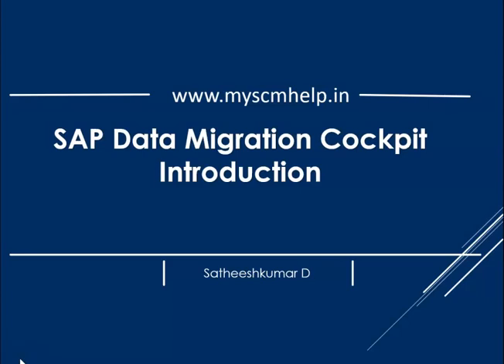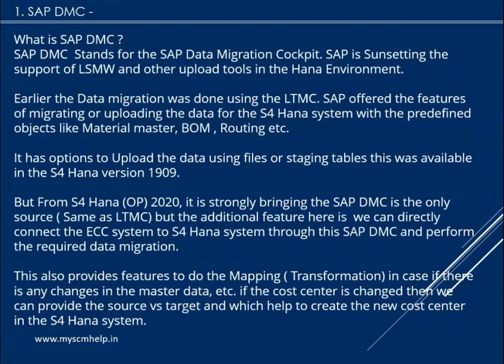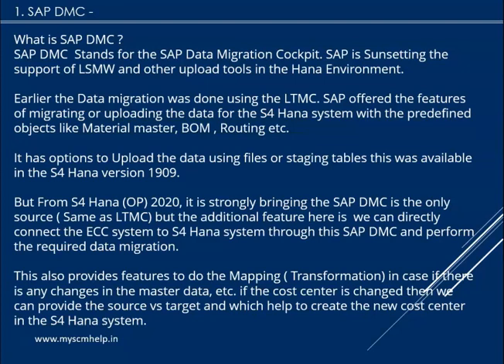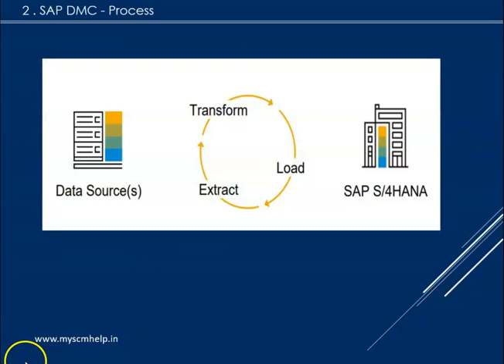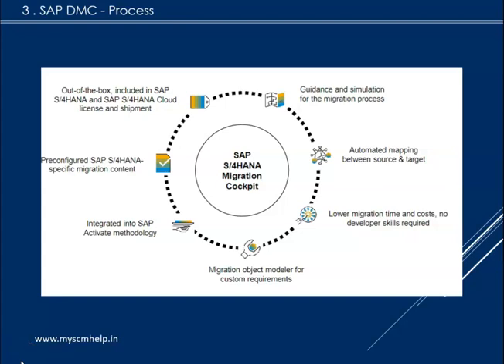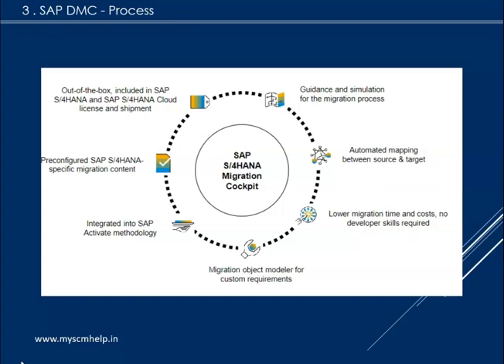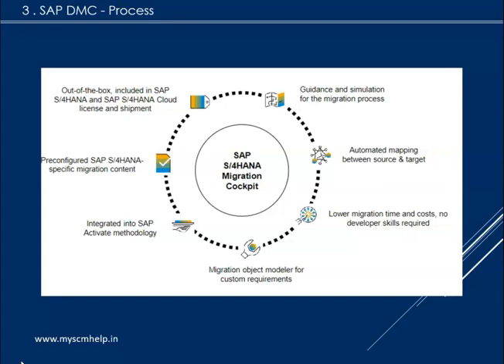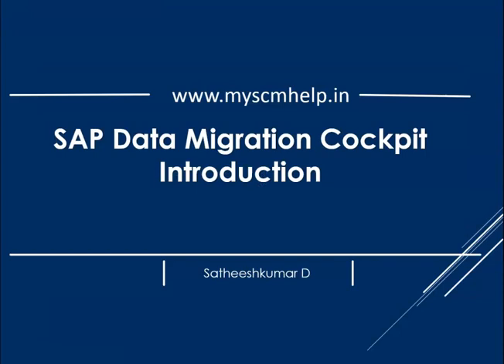SAP Data Migration CockPit - Introduction